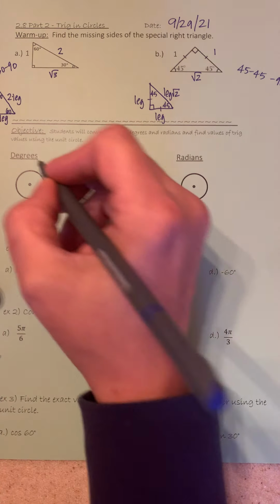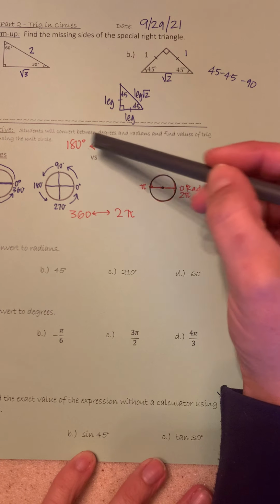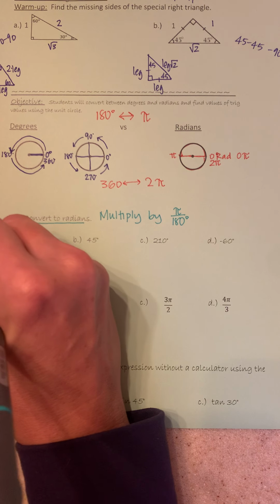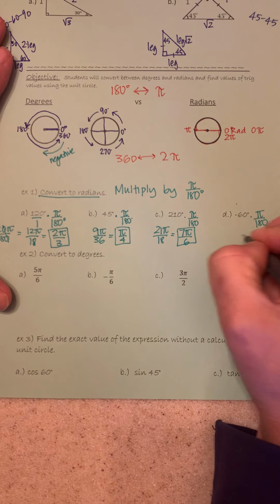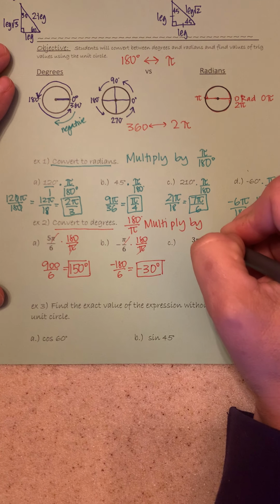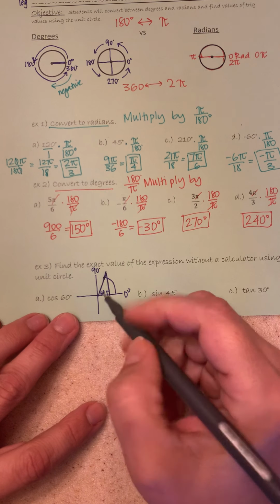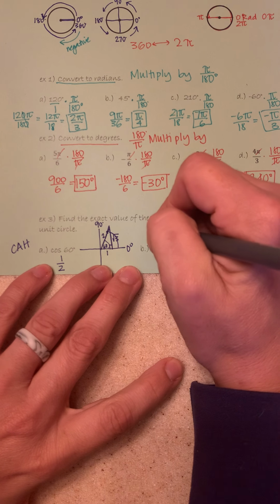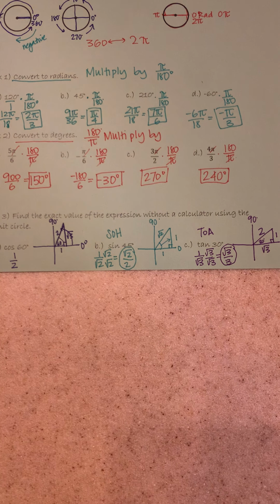PreCalc 2.8 day 2 part 1